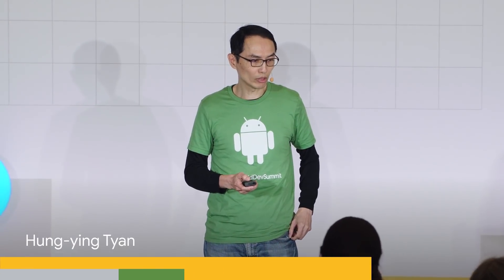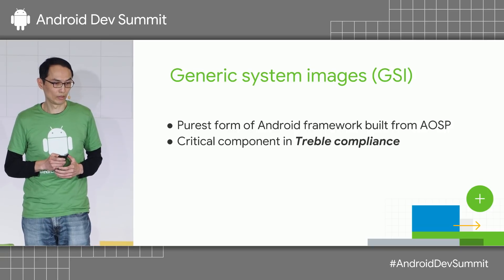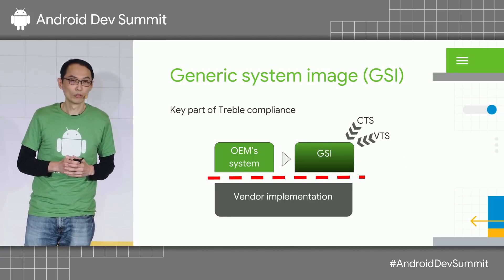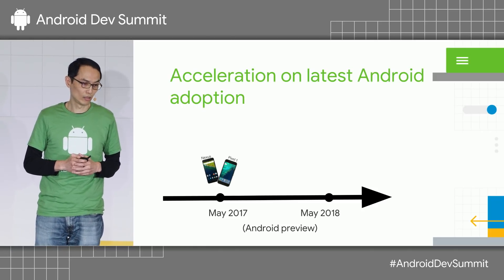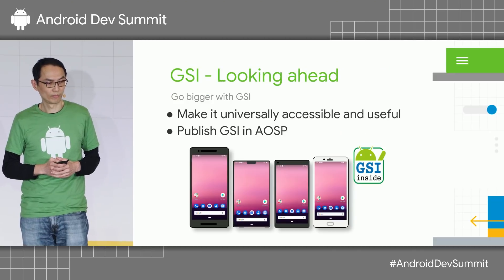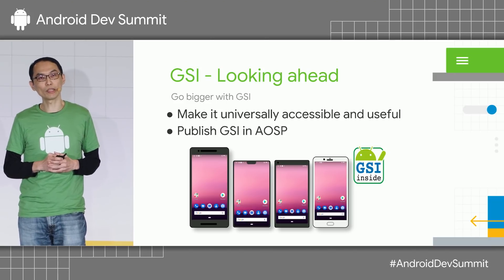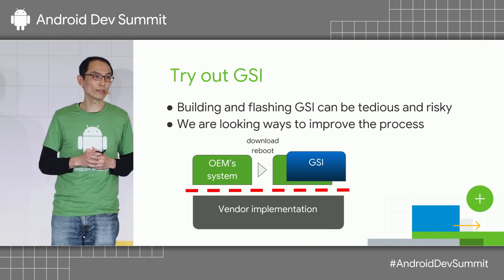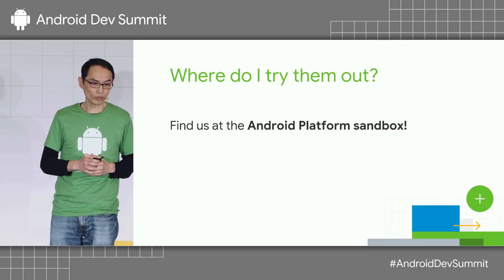Understand the impact of Generic System Images (GSI) (Android Dev Summit '18)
Learn what Treble and Generic System Image (GSI) means to developers.

Presented by: Hung-ying Tyan

AndroidDevSummit event: Android Dev Summit 2018; re_ty: Publish; product: Android - Platform; fullname: Hung-ying Tyan;